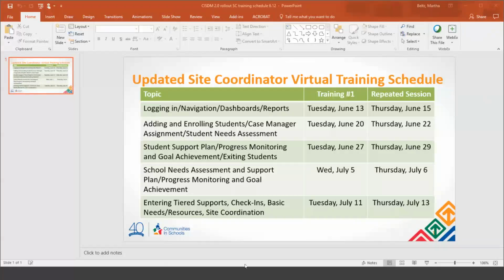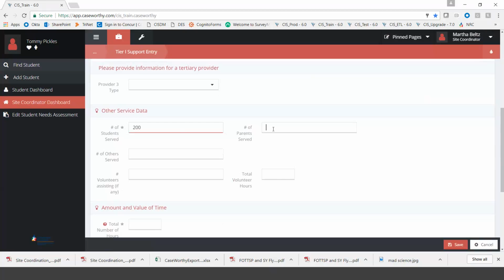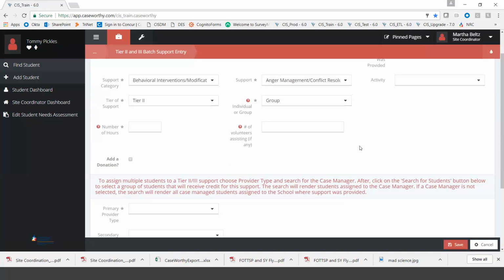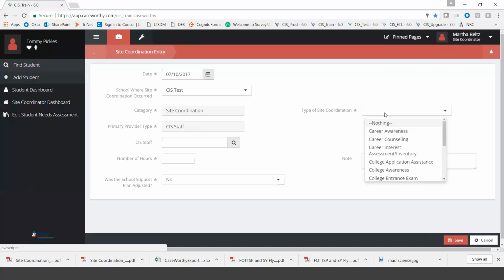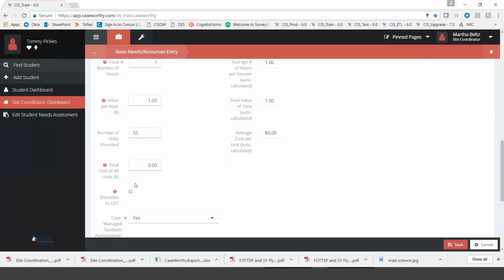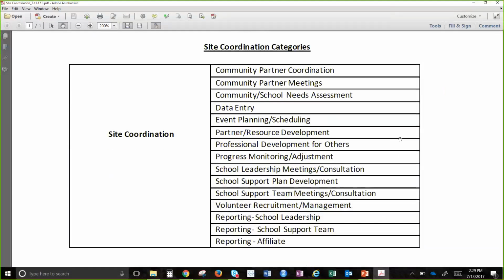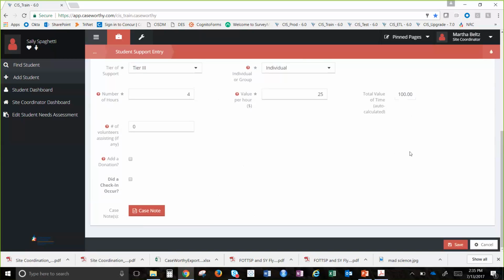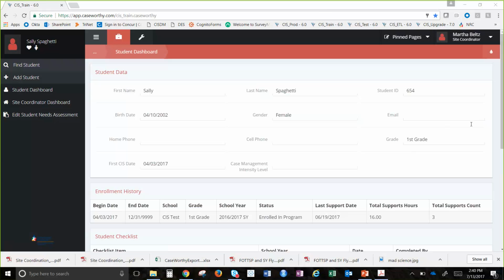SC virtual training Week 5